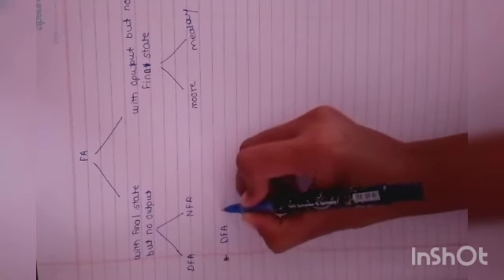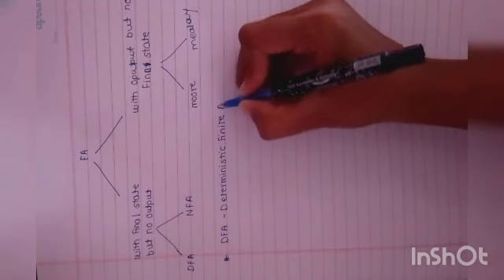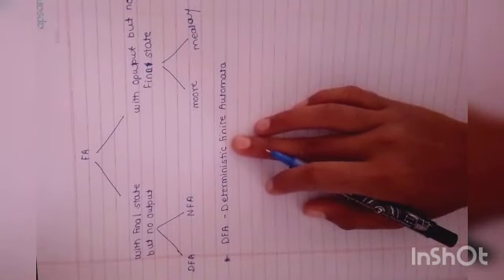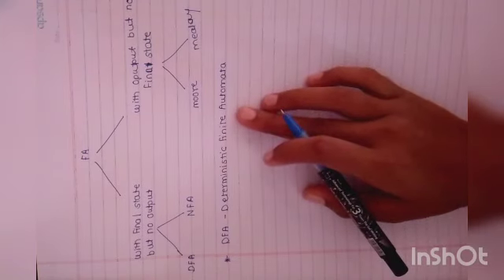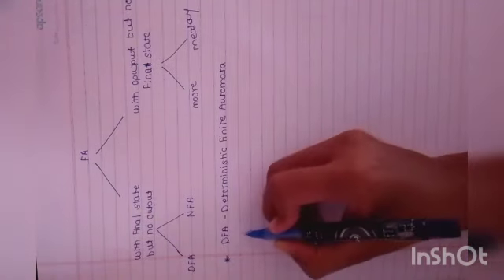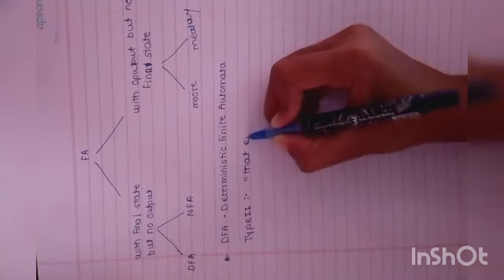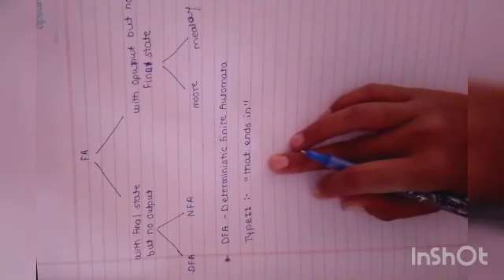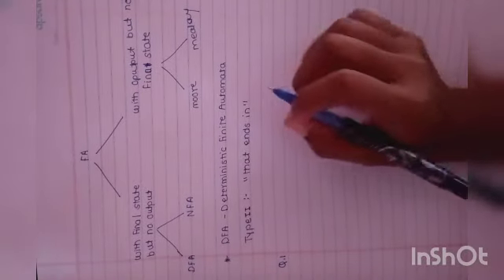DFA("that ends in "problem)